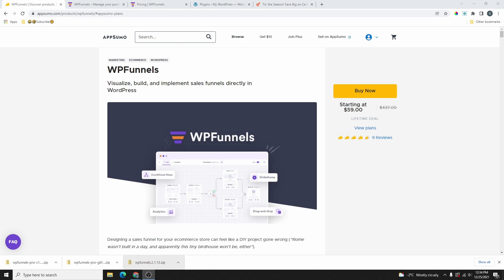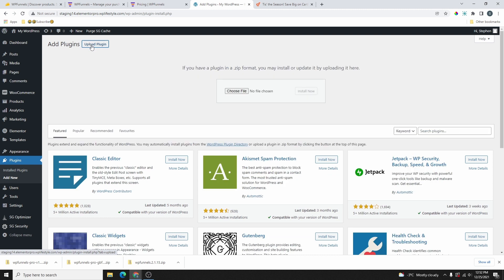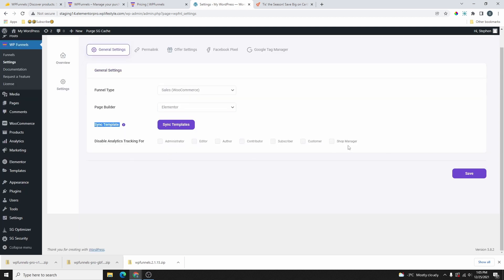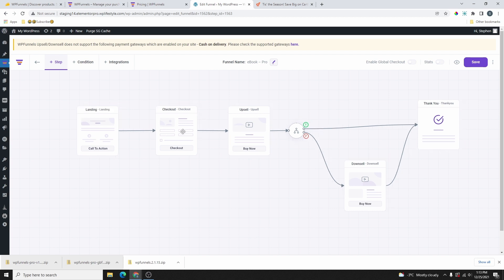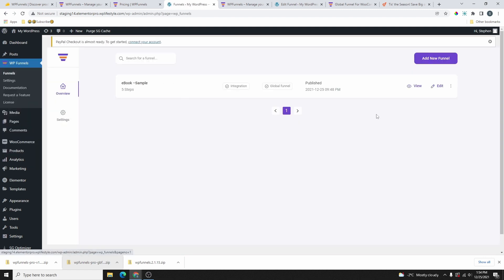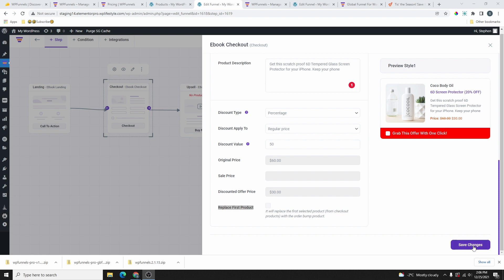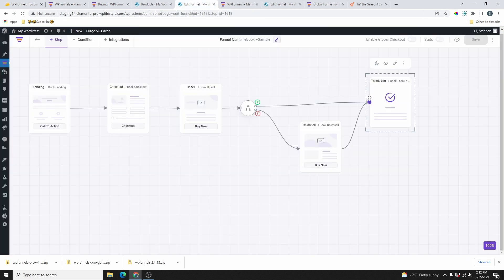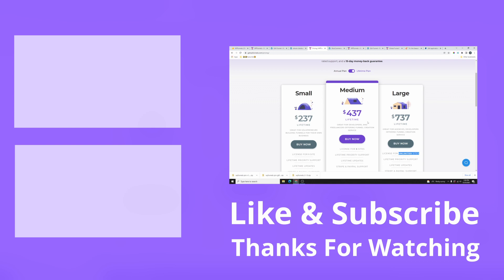WPFunnels Review | Drag & Drop Funnel Builder For WordPress | CartFlows or WooFunnels Alternative?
Are you looking for a CartFlows or WooFunnels Alternative to increase your WooCommerce sales? If yes, then you should definitely check out WPFunnels.

WPFunnels is a plugin that turns your WordPress website into a sales machine, allowing you to visually design funnels for your Woocommerce products using drag and drop builder.

WPFunnels integrates with Elementor and Gutenberg, so you can design custom landing pages, offer pages, and checkout pages using any of these builders, you can start from scratch or use any of their niche-specific sales and lead generation funnel templates.

🙋‍♂️RECOMMENDED HOSTING PROVIDERS
🙋‍♂️PREFERRED VISUAL PAGE BUILDERS
🙋‍♂️RECOMMENDED WORDPRESS PLUGINS
🙋‍♂️RECOMMENDED WORDPRESS THEME
☑ Watched the video!
☐ Liked?
If you like what I do and would like to support the channel, please consider using my affiliate links when purchasing any of the products, plugins, or themes for your next website project. Thank you for your support!